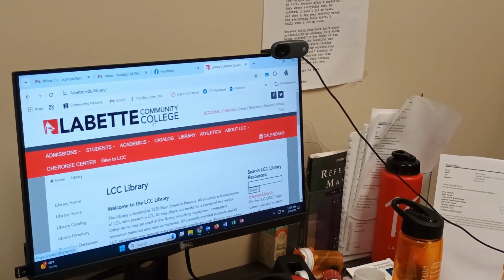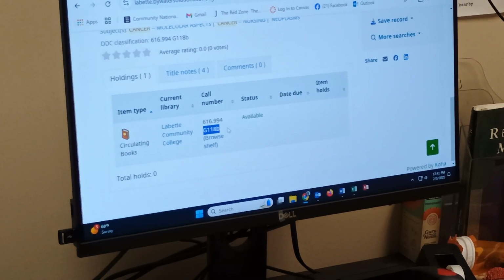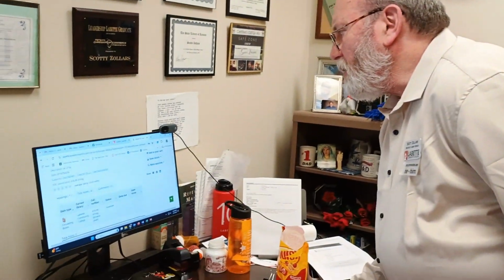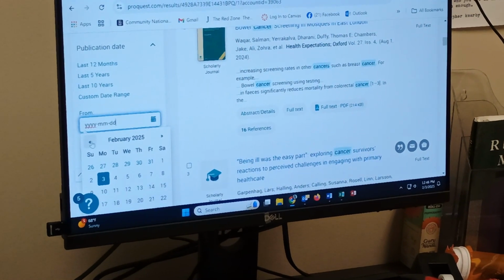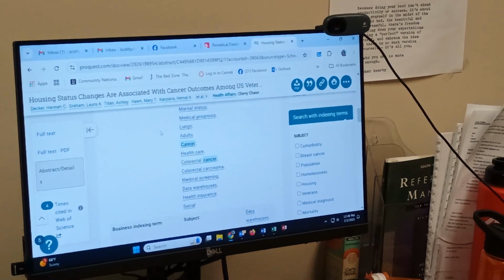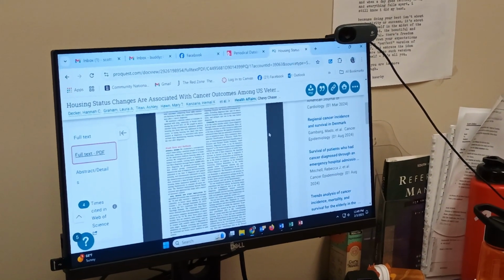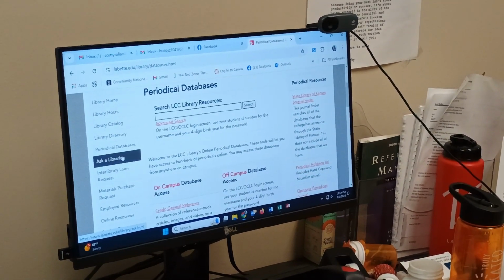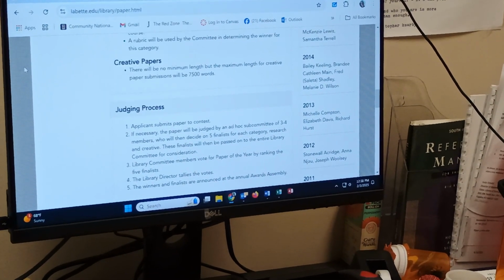Research Tour Video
A tour on LCC Library resources.